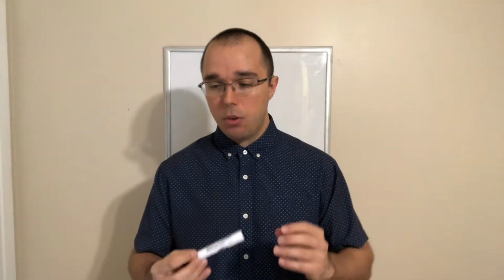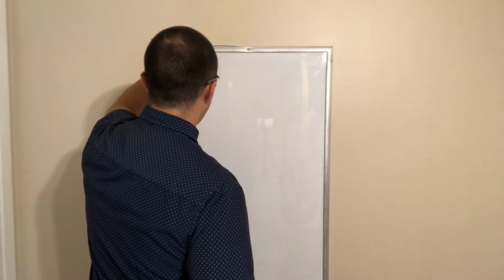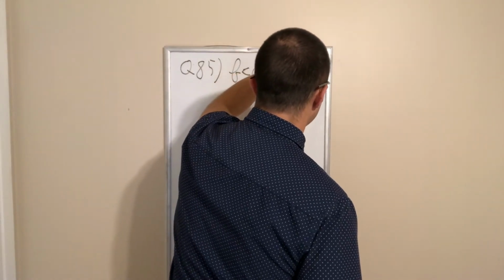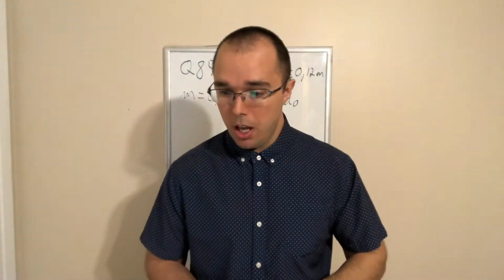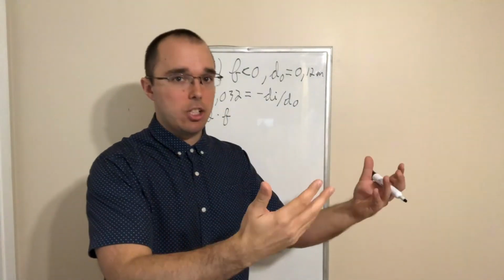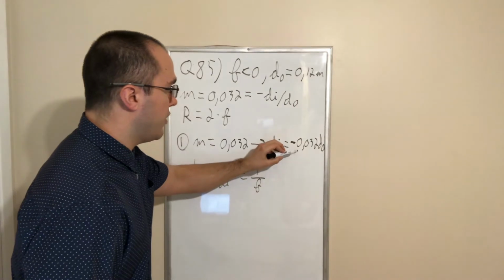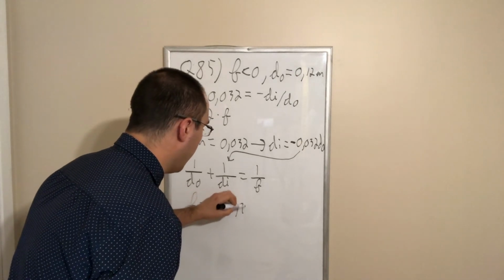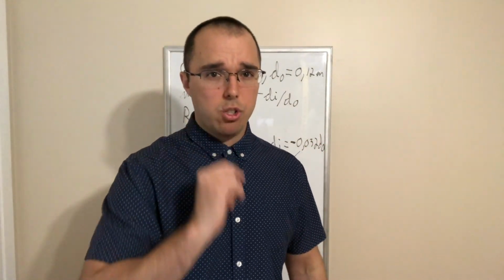ch5,2 ex1 Q85